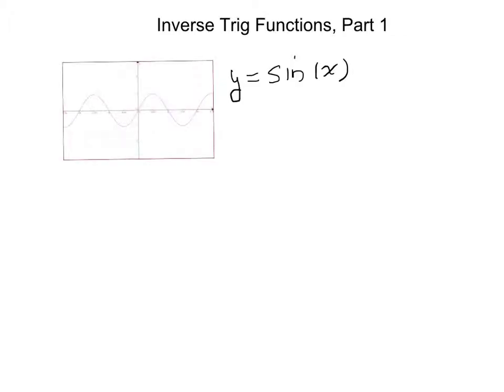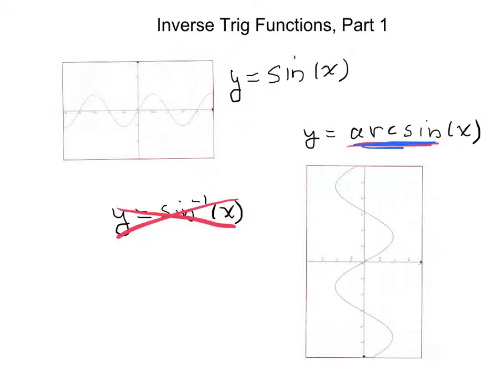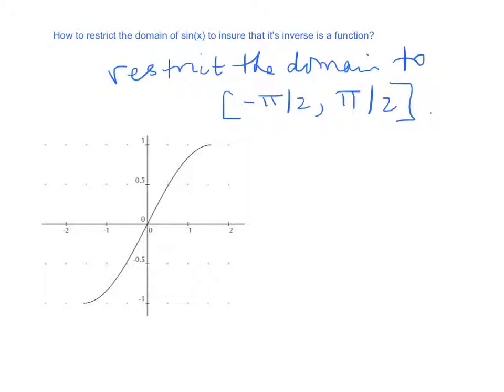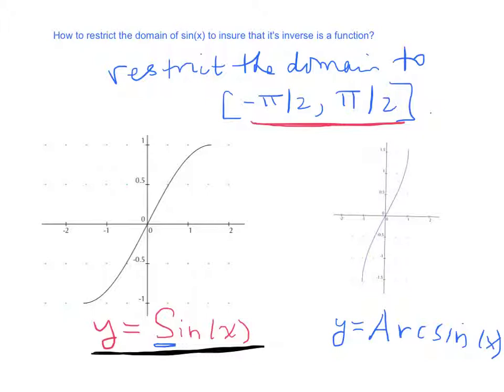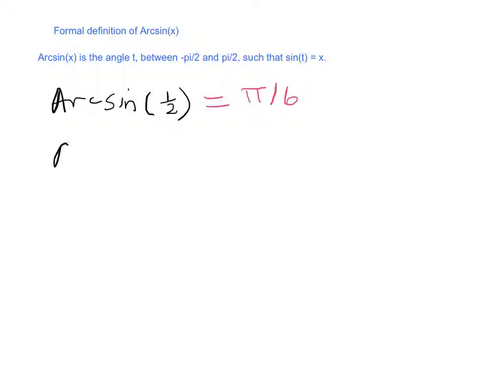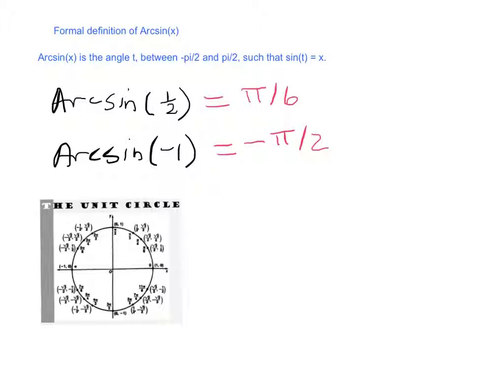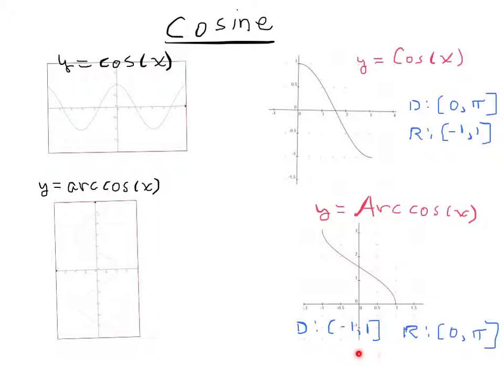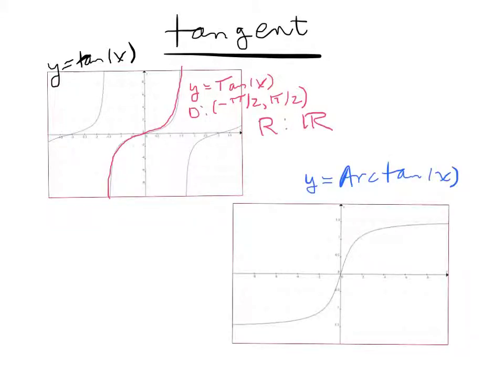Inverse Trig Functions, Part 1